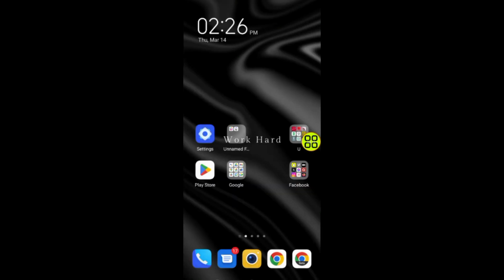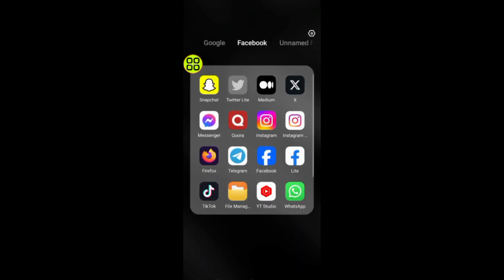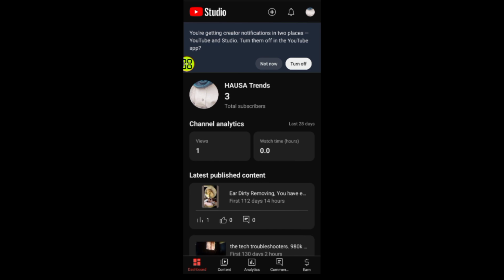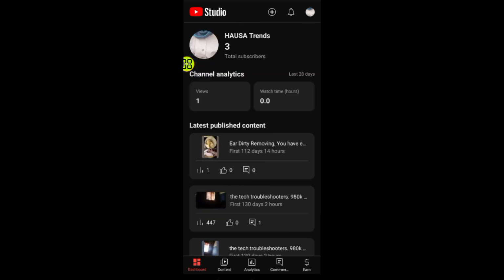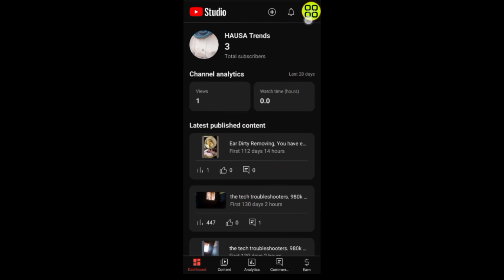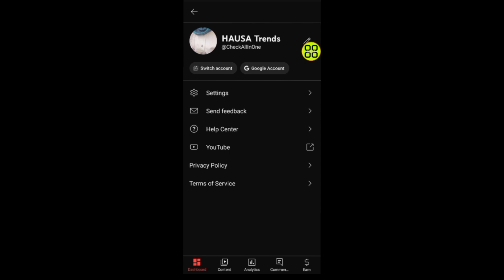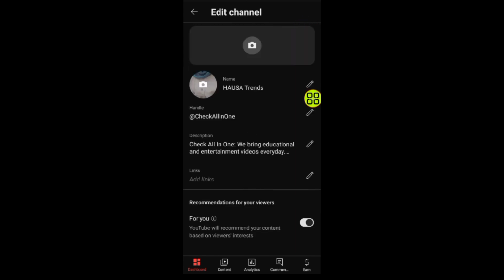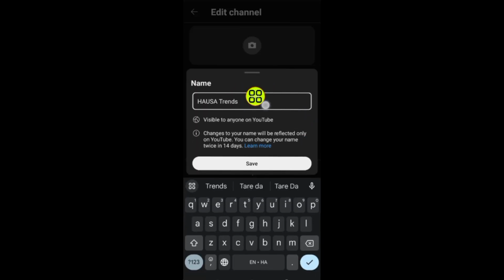How To Change YouTube Channel Name - Change Channel Name on YouTube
Learn How To Change YouTube Channel name 2024 in a few simple steps. If you are looking for a video about how to change your youtube name, here it is! In this video I will show you how to change channel name on youtube. Be sure to watch the video to the very end. You will learn how to change channel name.